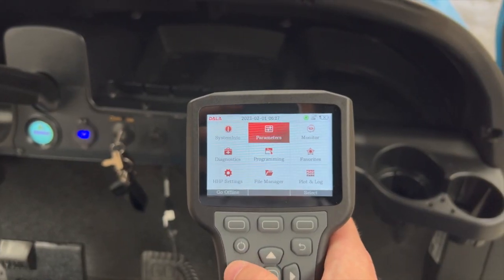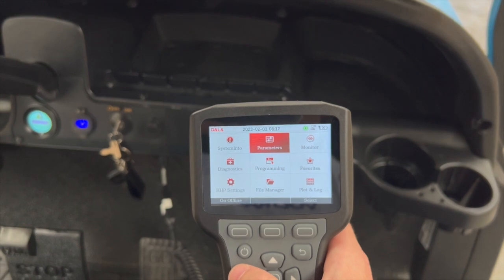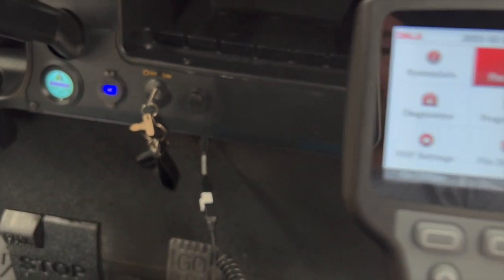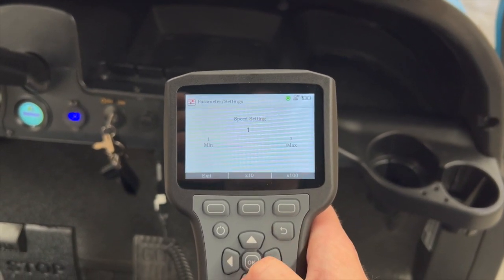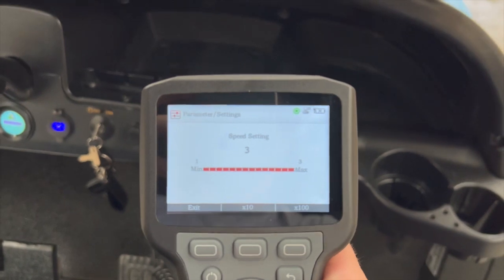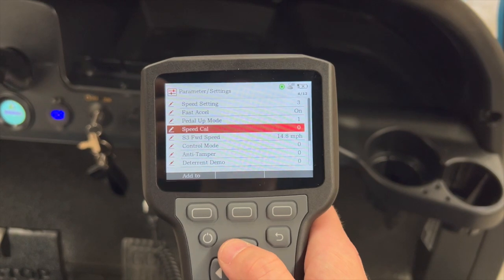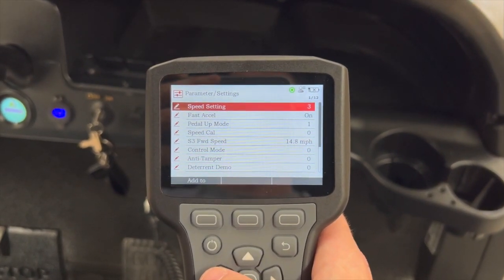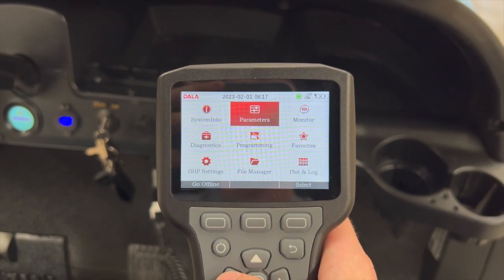Club Car Golf Cart Speed Programming - Curtis Controller with Hand Programmer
In this video we use a DALA hand programmer available from Regar Australia to increase the speed on a Club Car golf cart with Curtis controller.